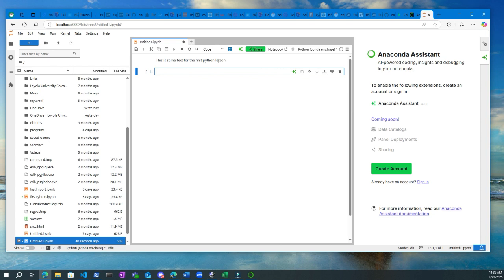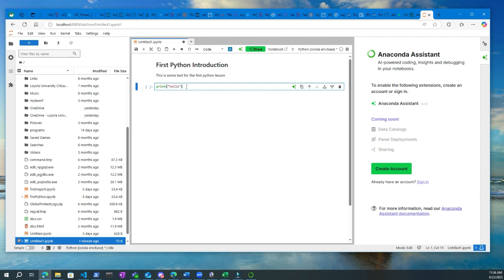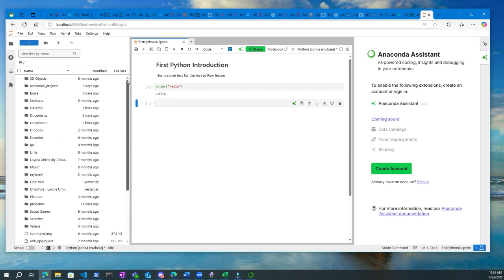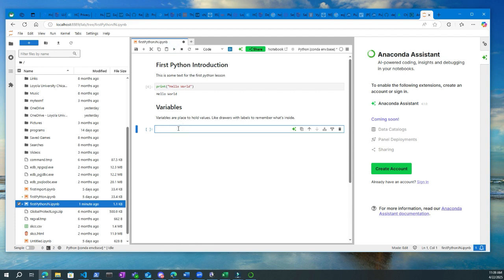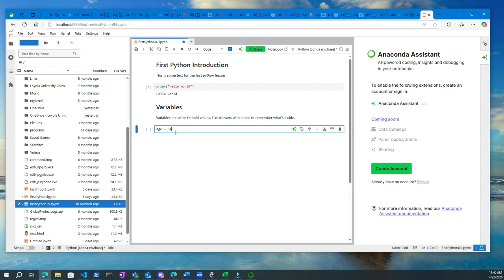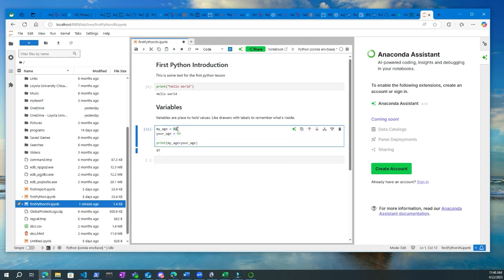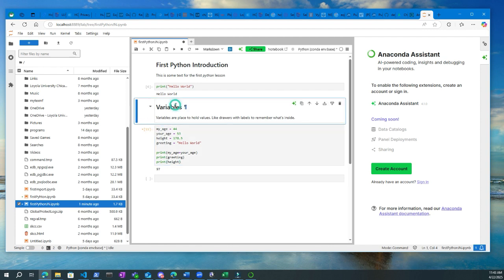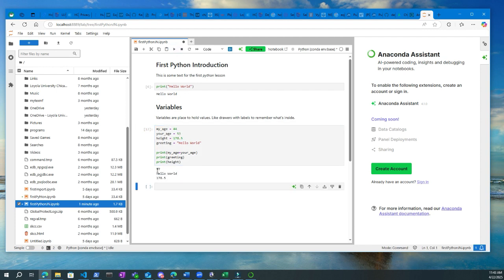intro to simple variables in jupyter (python)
This is #2 in the series. It introduces the basics of variables: numbers and text.